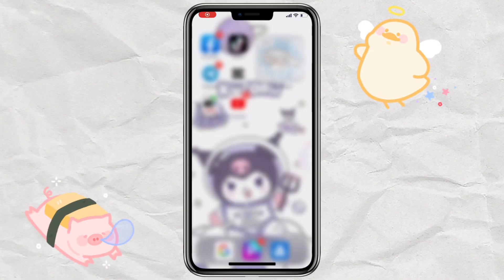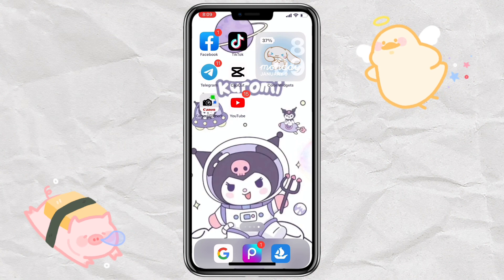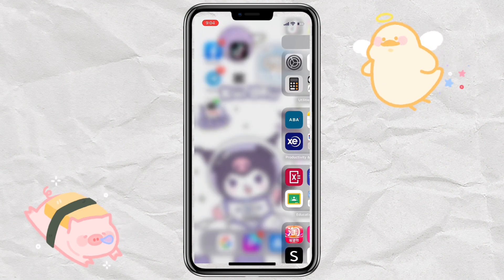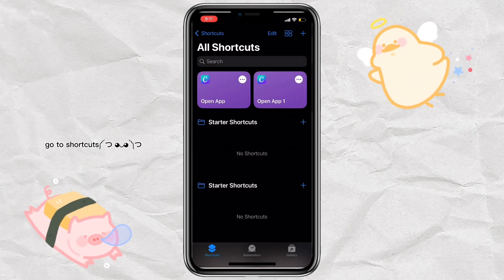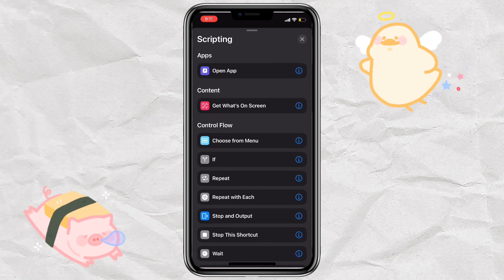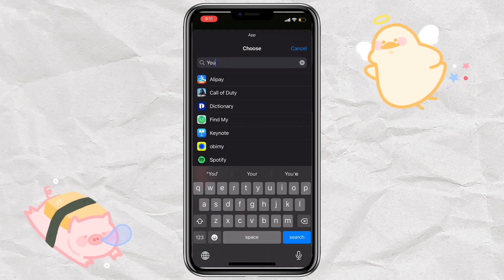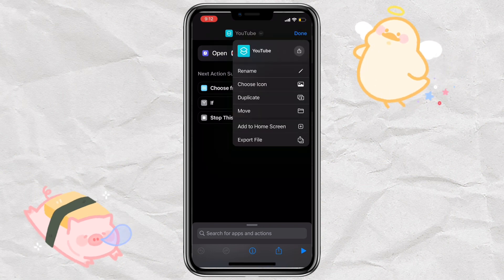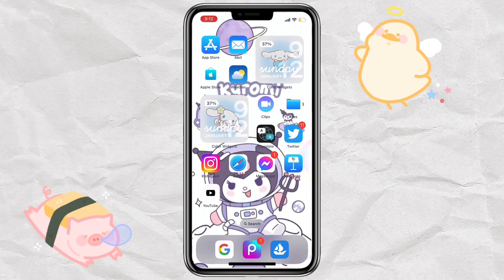How to customize App icons on iPhone!?(ಠ_ಠ)￼